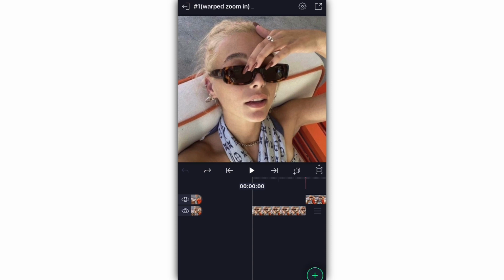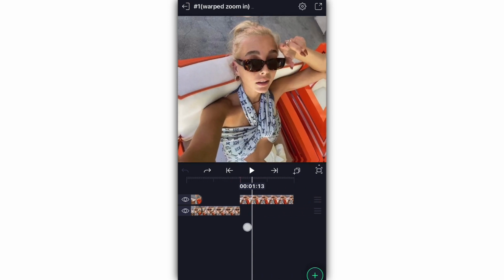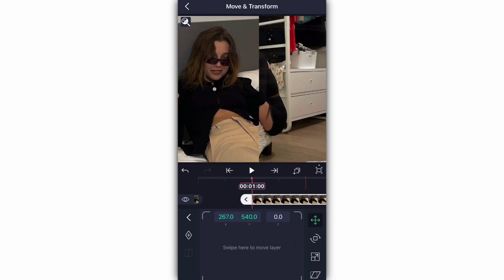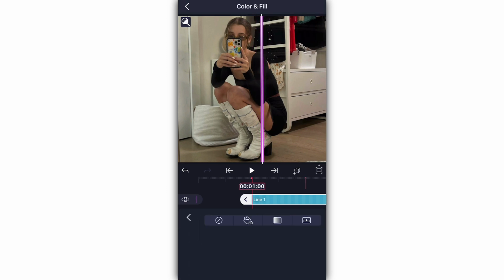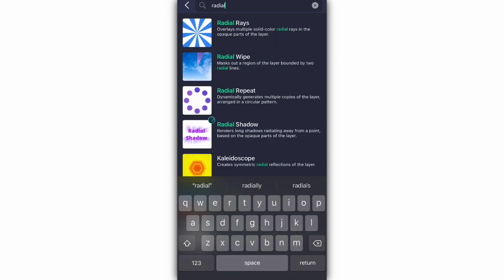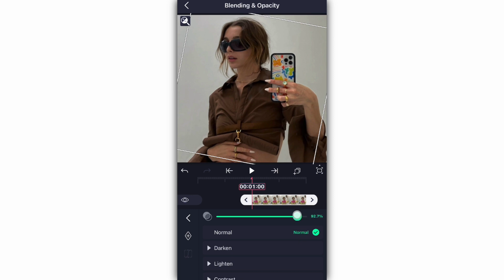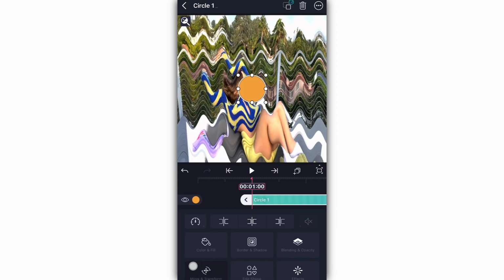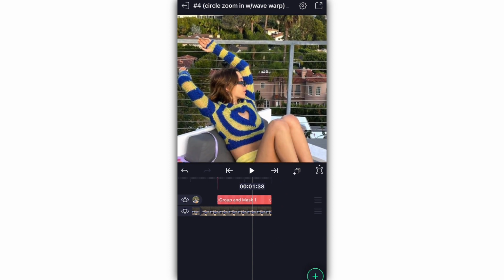after effects inspired transitions on alight motion!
i hope you all had a good weekend! spring is coming soon :))

instagram : lourd.aep, gray.amp, jocelynseditss, xo_presplitaudios

titkok: jocelynsedits